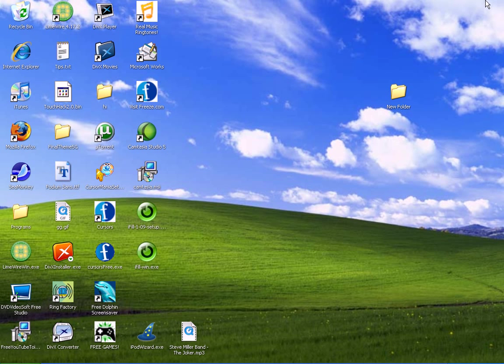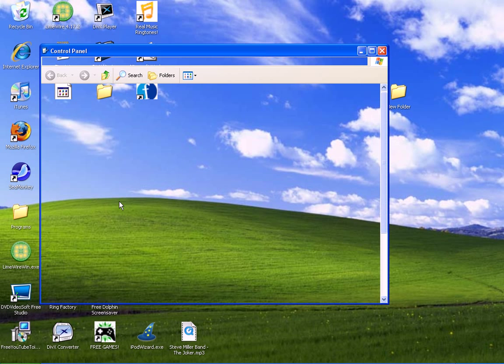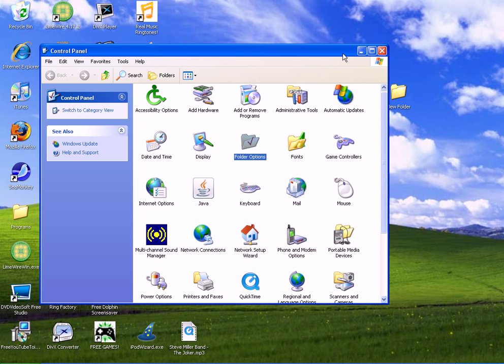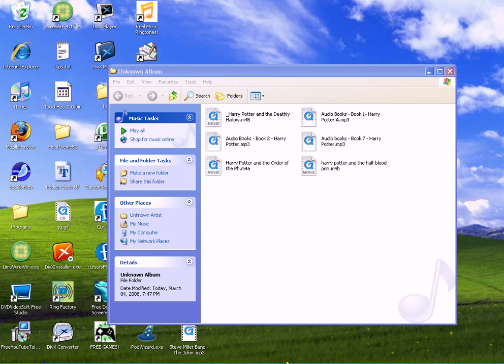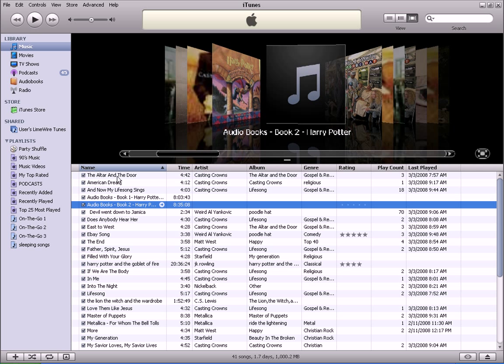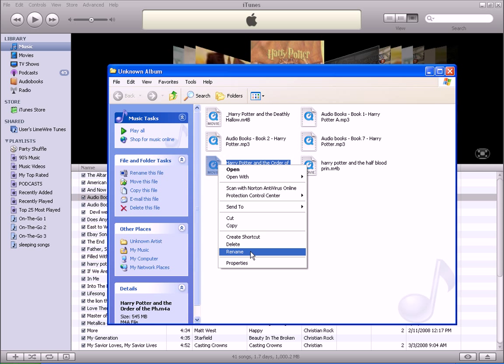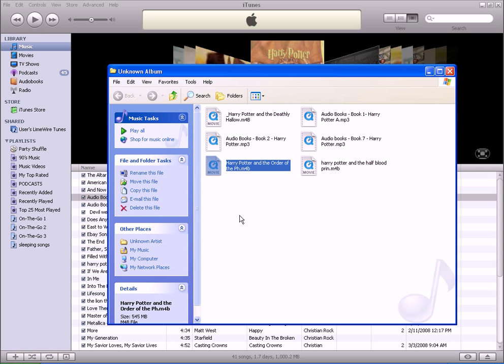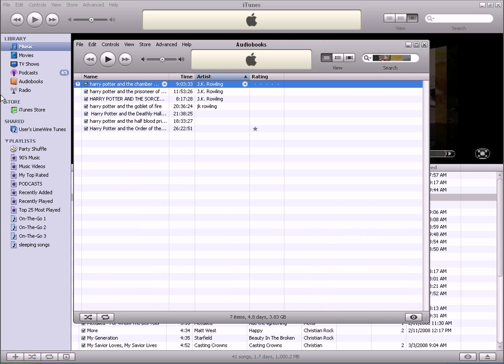how to convert mp3's to ipod audiobooks with itunes 7.x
please don't make fun of my voice its not productive well if this doesn't work pm me and ill try to help please subscribe i will make many other itunes help videos.